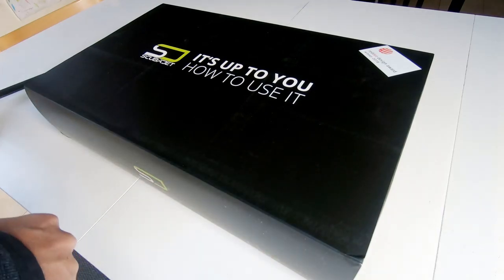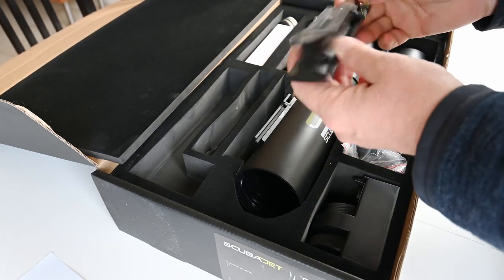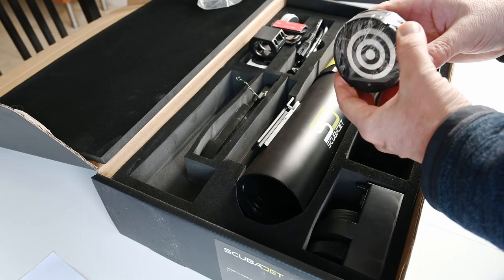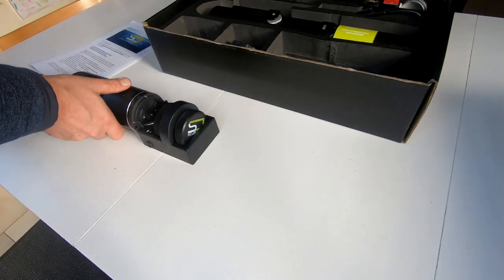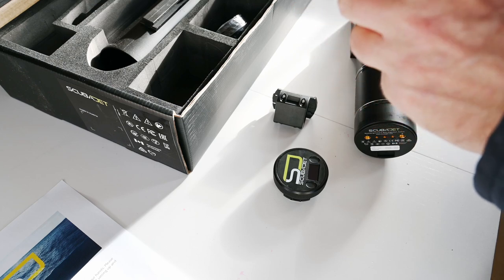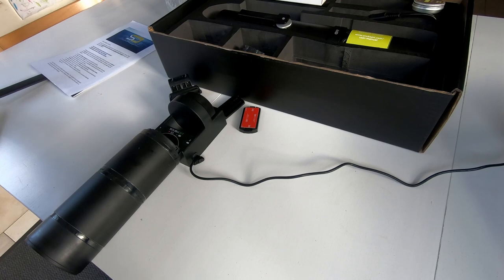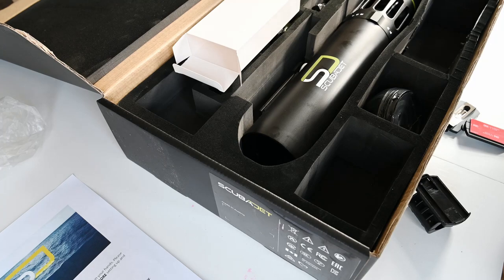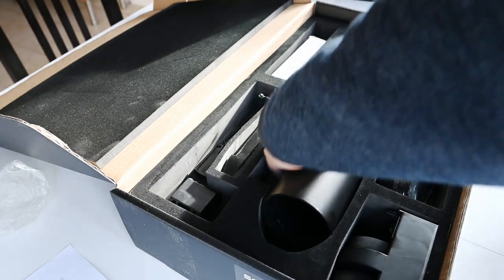ScubaJet Unboxing - The versatile underwater Jet via KickStarter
The ScubaJet is an underwater "jet" engine that is supposed to be versatile to use in many scenarios.

ScubaJet can be scuba/snorkel dive propulsion, engine for a SUP (Stand Up Paddle-board) or dingy/kayak/boat propulsion.

Each "scenario" requires a special adapter.

But at the moment ScubaJet company has scaled back and only offers the Dive or Stand Up Paddle-board adapters.

We got the ScubaJet in December '18 - so almost 2 years late vs suggested KickStarter Delivery date.  The Video was edited not long ago - so sorry time references in the video are from Feb '19.

Our ScubaJet came with the US FinBox SUP adapter - but a Dinghy Mount adapter has been ordered but still not delivered and might never be.

The opinions expressed are those of the Editor and can be both objective and subjective.

This Product was paid for by Marine Review or its editors. No sponsors have provided any monetary or other incentive for the review or reviewers.